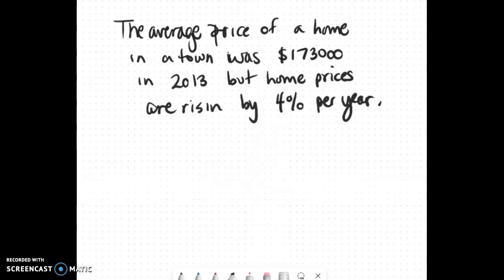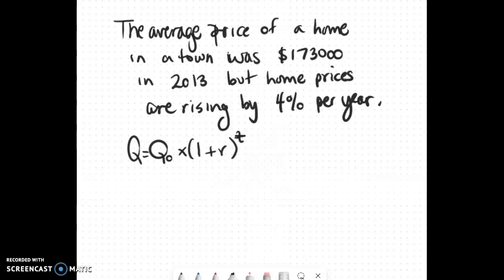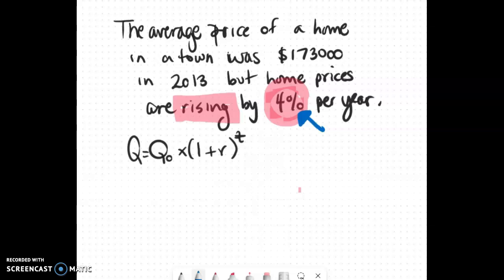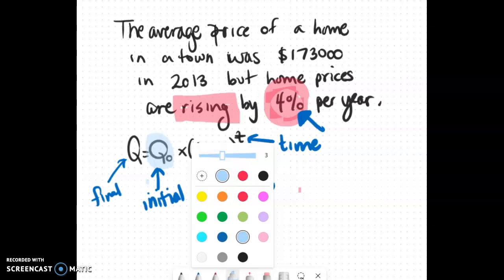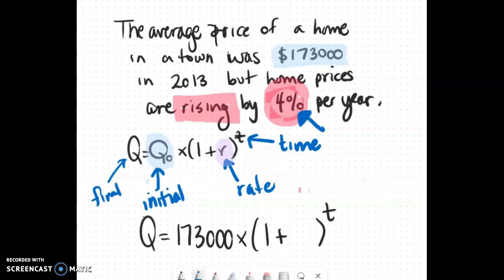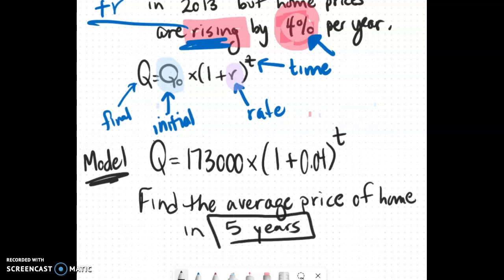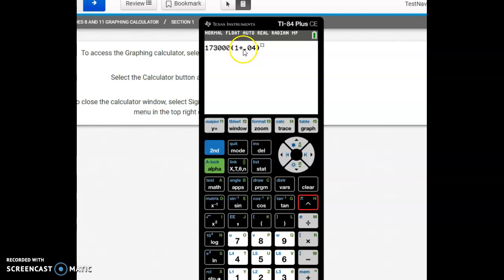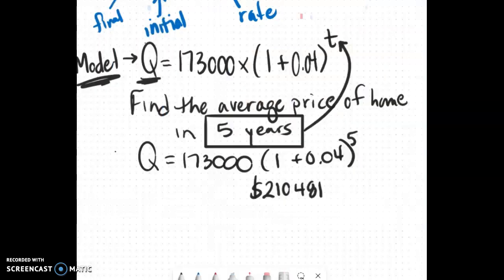MTH 119 9C find exponential growth model